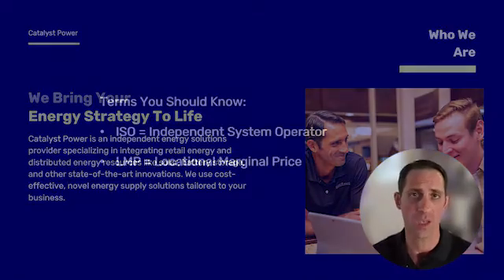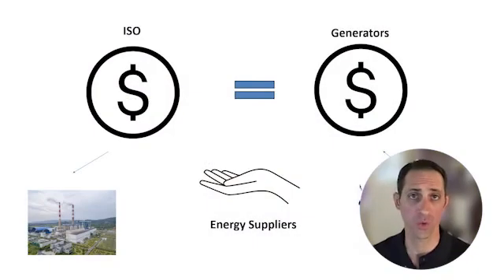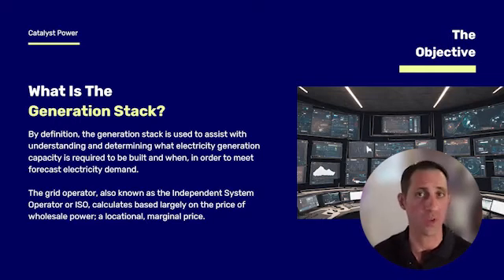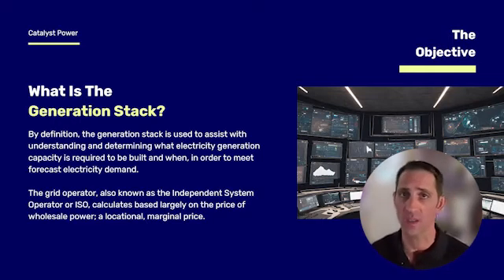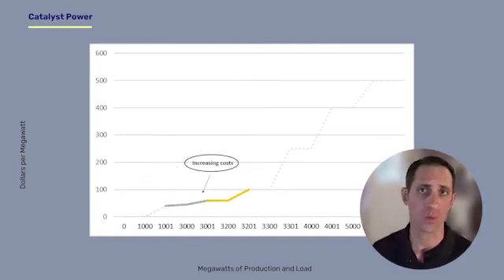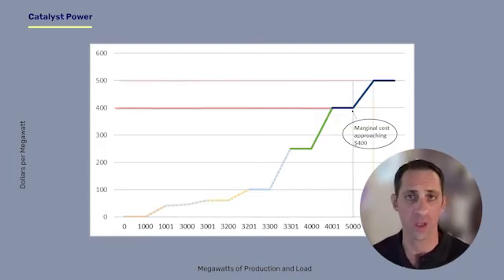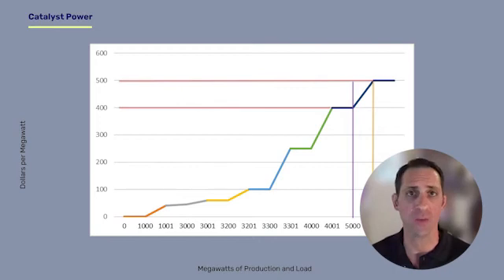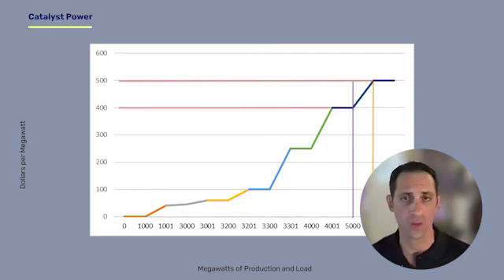What Determines Your Business' Electricity Pricing & How Renewables Can Lower Costs